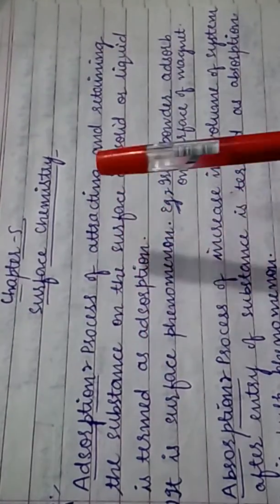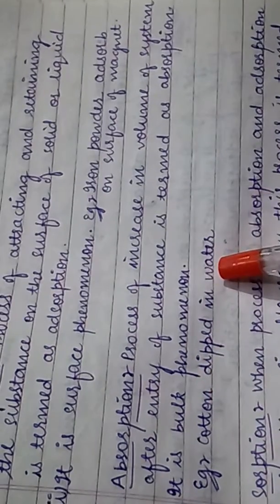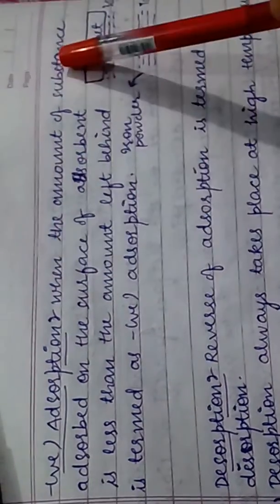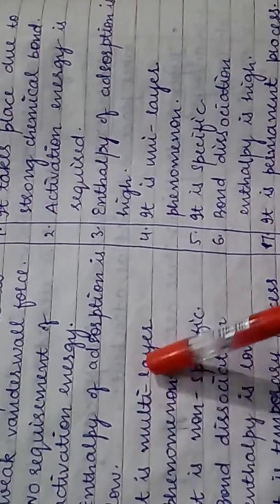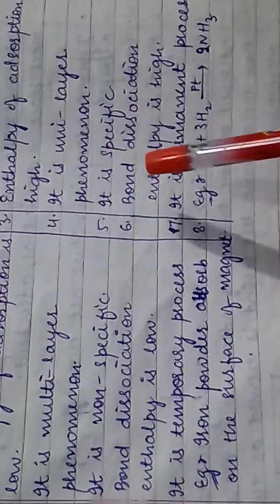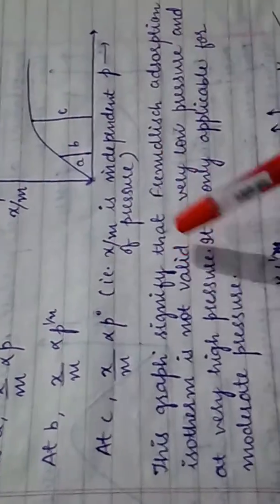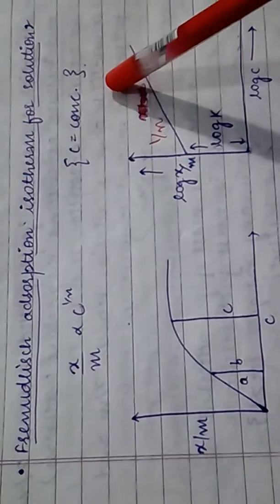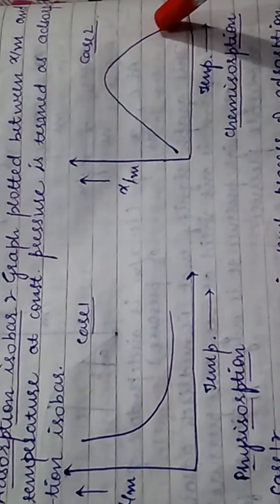Surface chemistry in an interesting way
This video is an introduction of the chapter surface chemistry(class 12th).